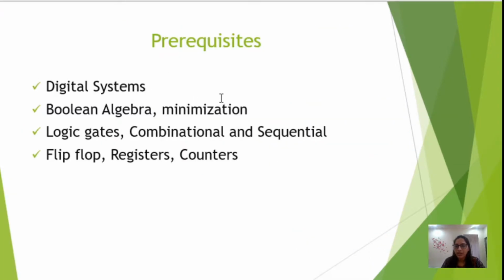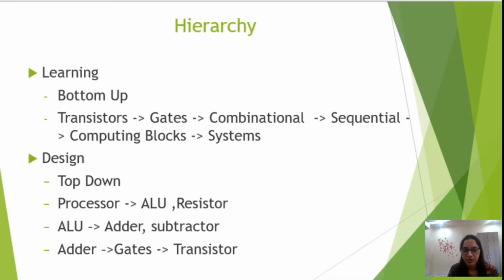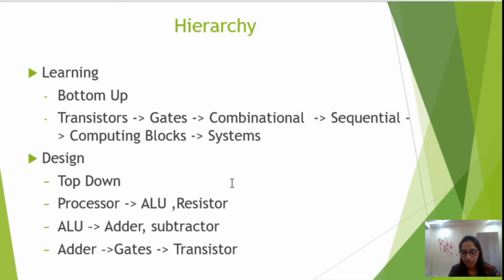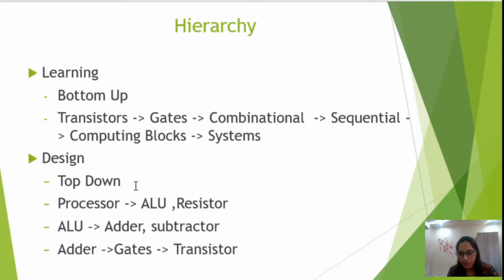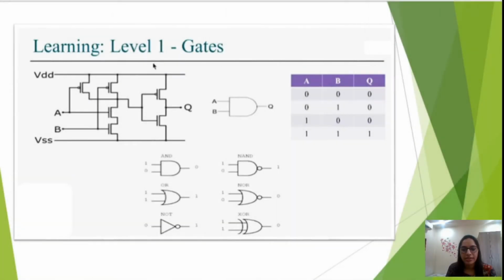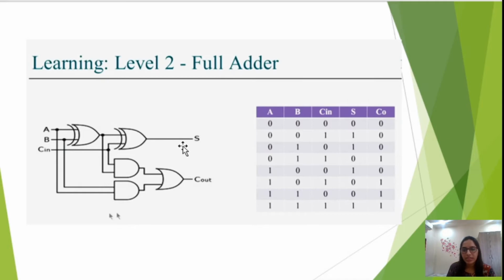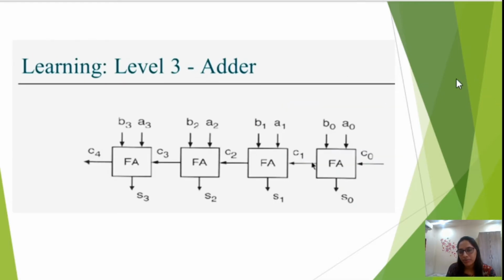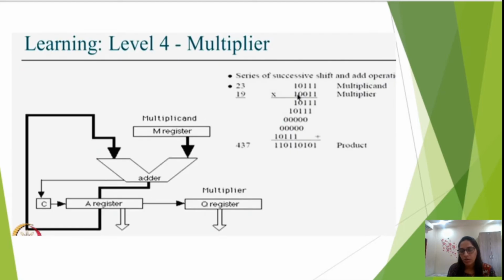Advanced Digital system Design prerequisites revision 1 video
prerequisites revision